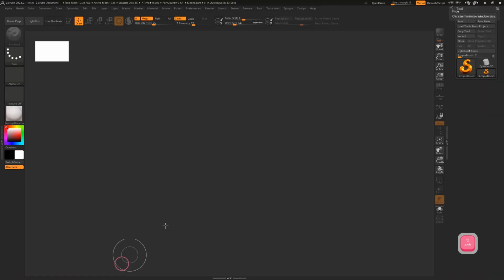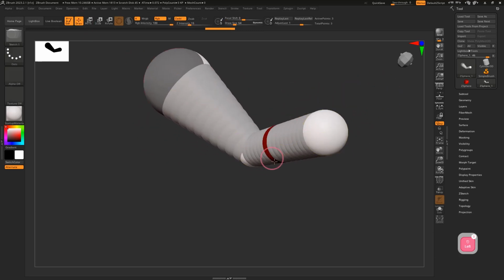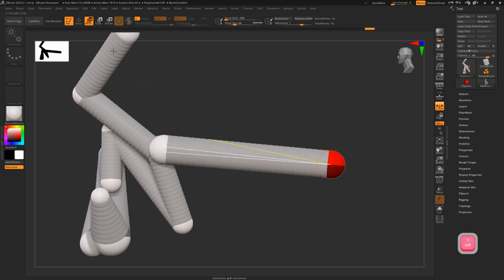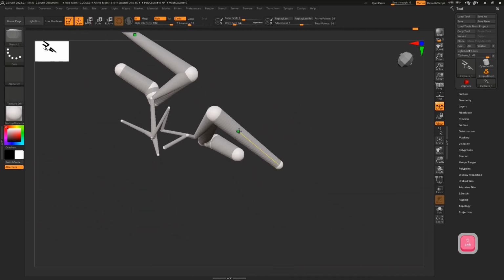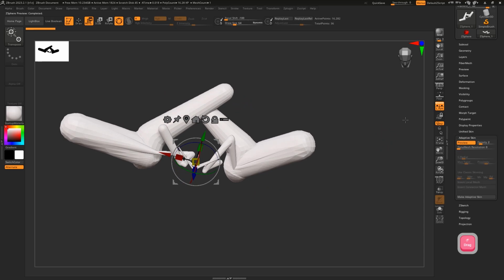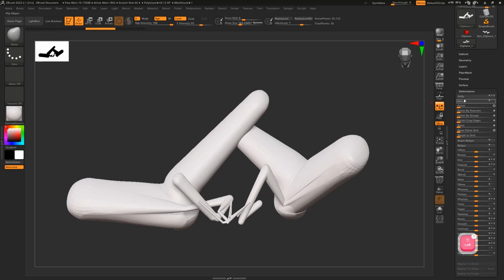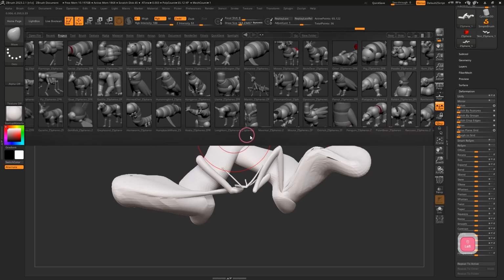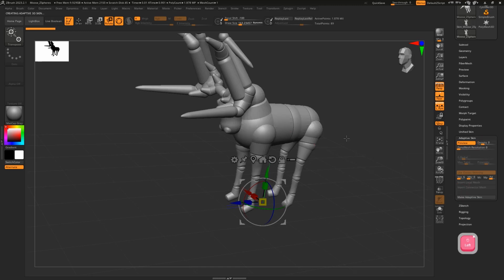#8 - Zbrush for Architecture Design (Z-spheres & Zee-zoo)